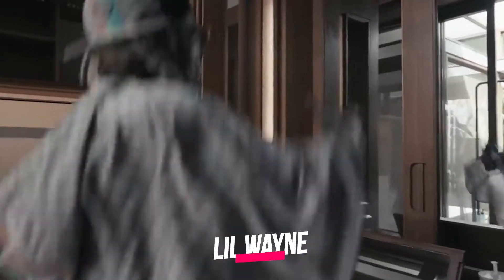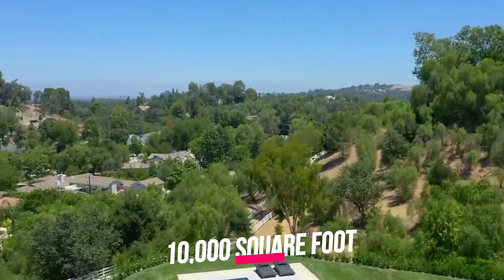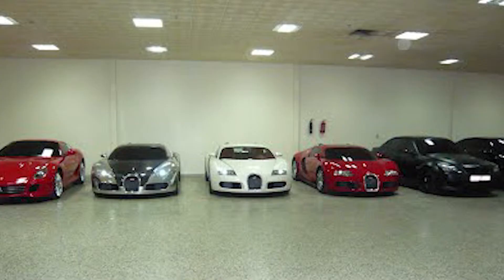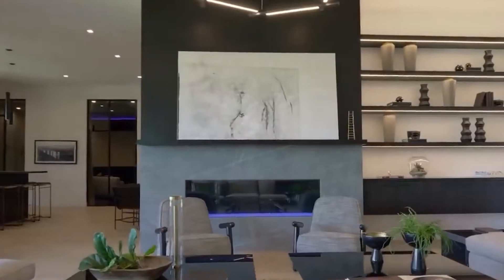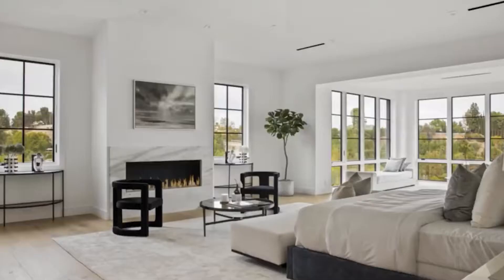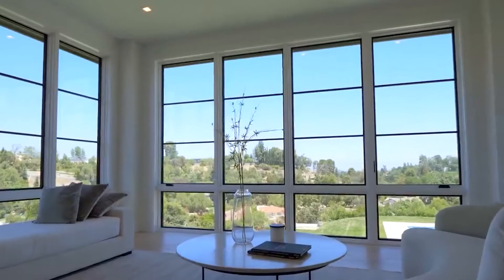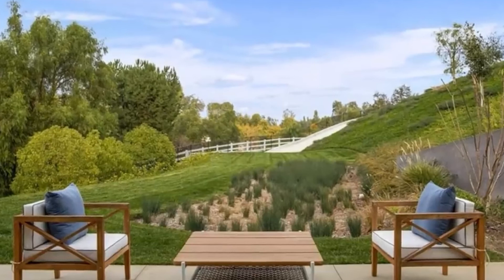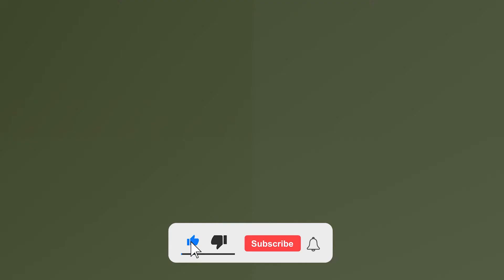Lil Wayne's 15 MILLION DOLLAR Hidden Hills Mansion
Hello Guys! Welcome Back To Luxury Needs.

Lil Wayne, one of the most influential hip-hop artists and often cited as one of the best rappers of all time, recently purchased a $15.4 million mansion in California. With his net worth of $170 million, it's no surprise that he bought a fabulous estate in the gated community of Hidden Hills.

Today, in this video we will take a look at Lil Wayne's Hidden Hills mansion. Before we do that, don't forget to subscribe to our channel for more exciting videos and make sure you stay tuned with us till the end, you don't want to miss out on this interesting video.